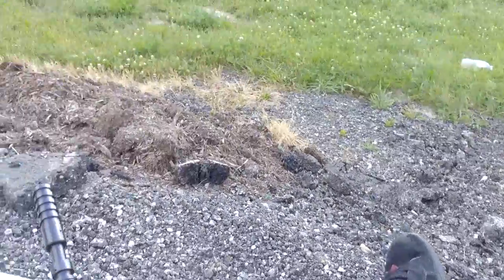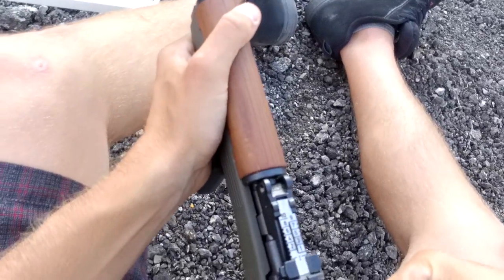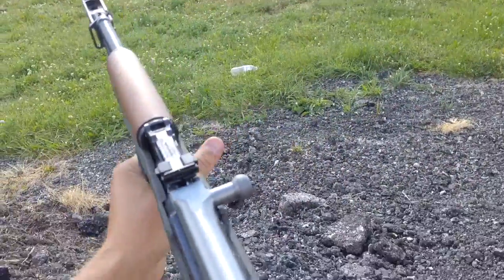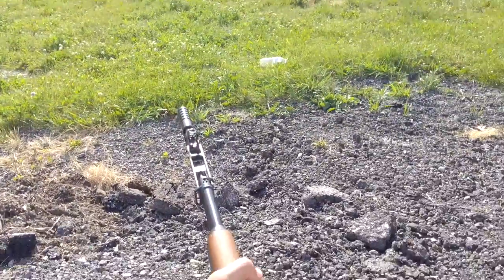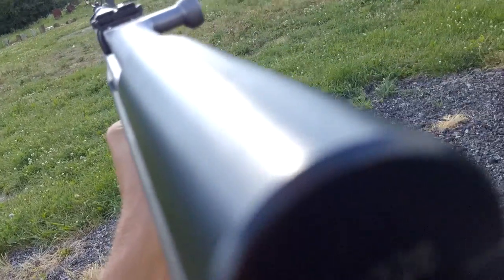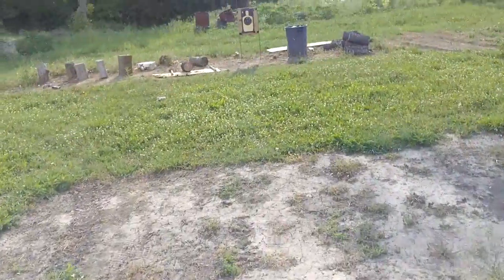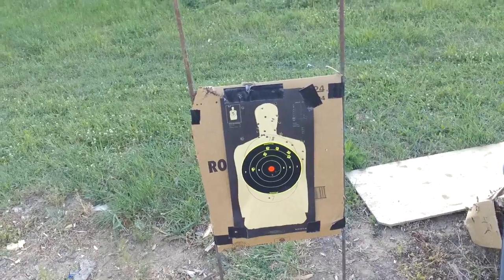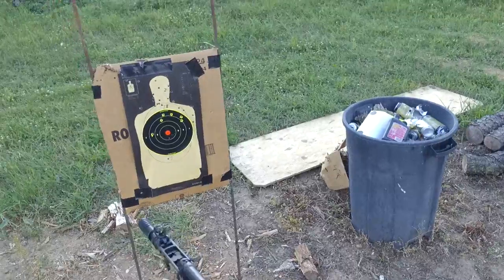SKS 7.62x39 firing video #2 with Pivot Head Sunglasses w/built in camera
second video i made of me shooting my SKS rifle with Tapco intrafuse stock...  Captured the video with Pivot Head sunglasses with built in camera..     Stay tuned for more videos, will have some motocross videos up soon, again this is Erik Pollnow #144 rider for Aloha motosports.   just enjoying the time between races.